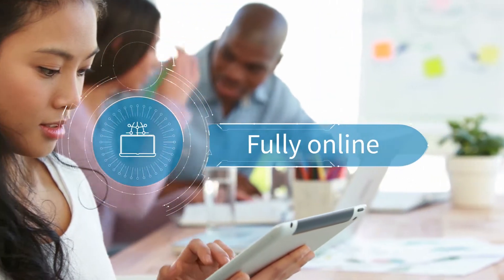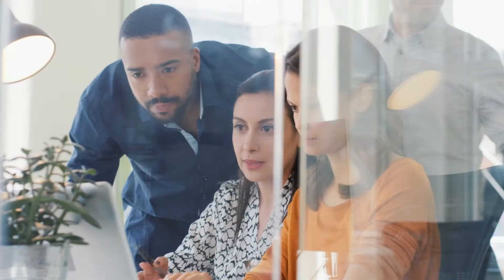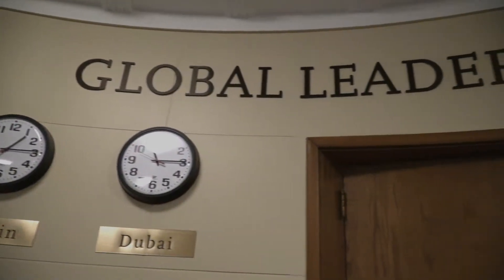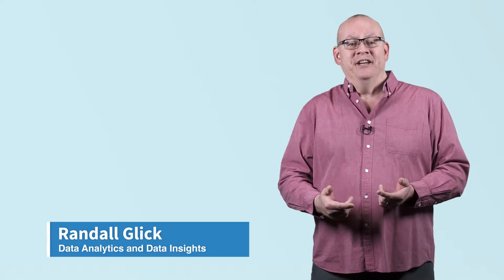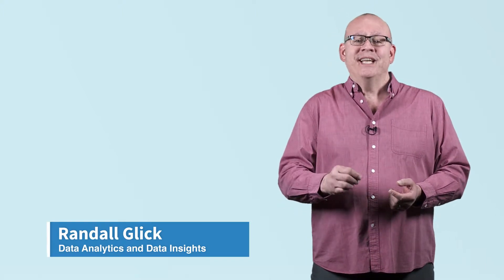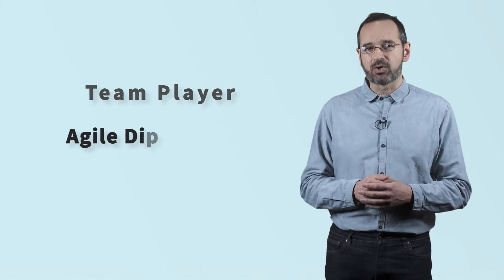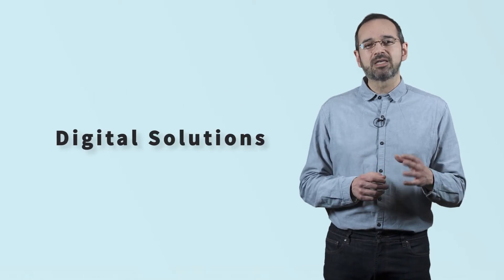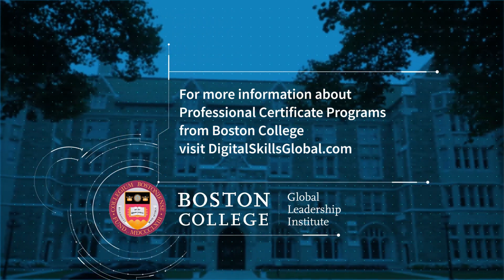Professional Certificate in Data Analytics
to learn more In the Professional Certificate in Data Analytics, you will learn how to use metrics, measurements and analytics to accelerate business growth by applying data-driven decisions.